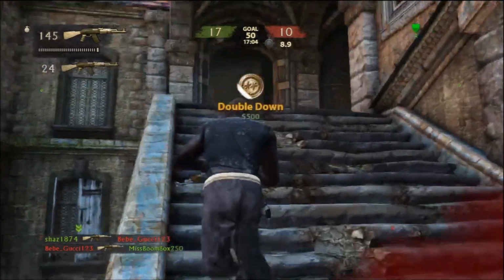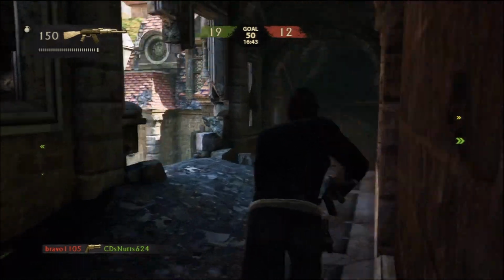Uncharted 3: Drake's Deception Multiplayer Gameplay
My second game from earlier this evening; so far I'm impressed with UC3; although I am shit at 3rd person multiplayer games I will definitely be picking this up for the campaign mode - I also chat about some other random shit about why I upload videos and about the Battlefield community so I hope you enjoy it.

Update - Since the latest beta patch my game freezes my ps3 after every game so it was frustrating earlier, plenty time to fix these issues as it will be pretty much flawless come November but it would be nice to see things improving quickly during this beta trial ;)